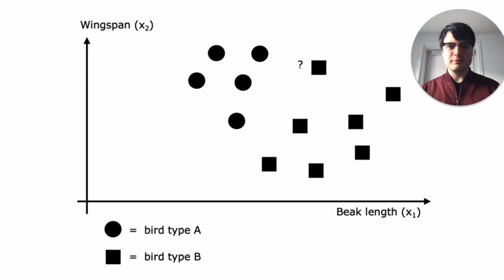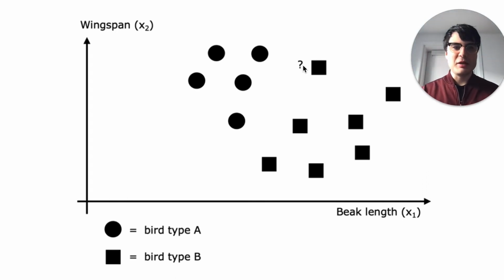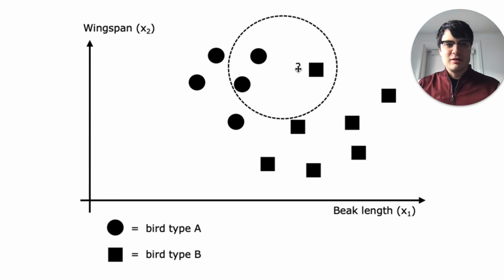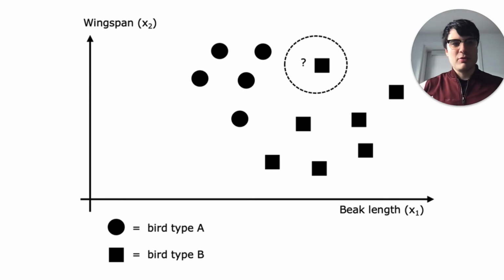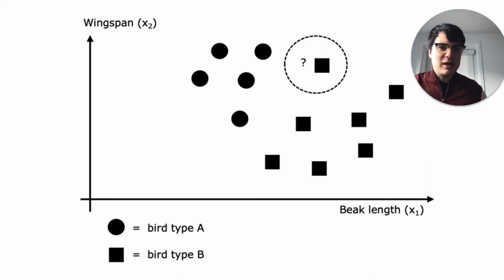Classification Techniques: K Nearest Neighbors KNN | Taught by Stanford applied ML PhD | Part 2